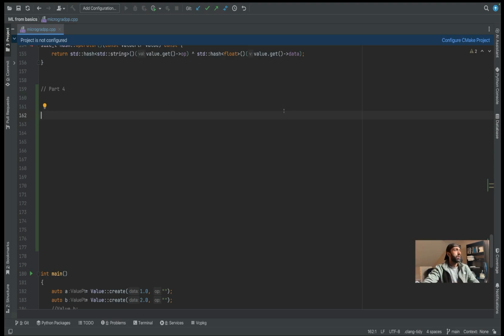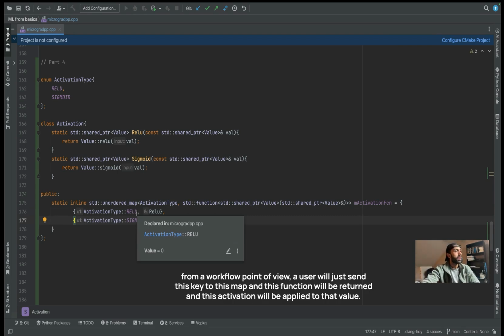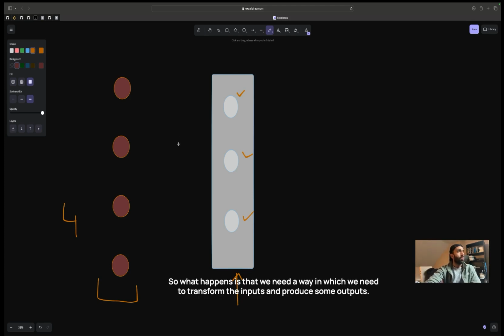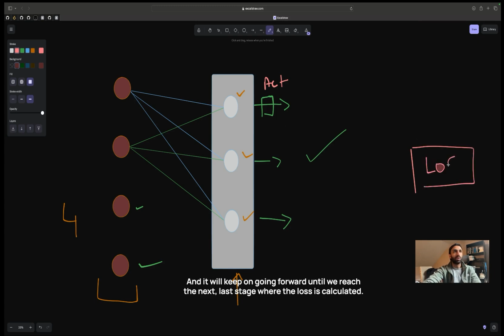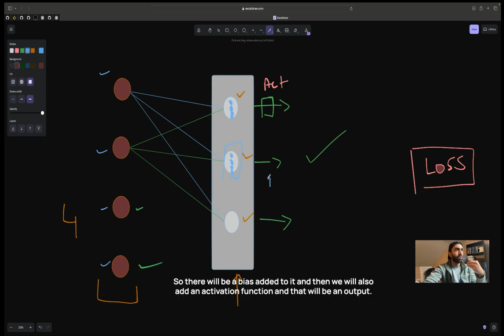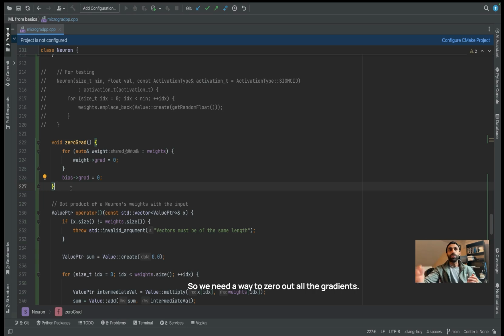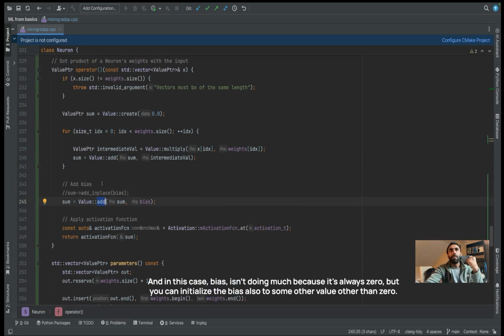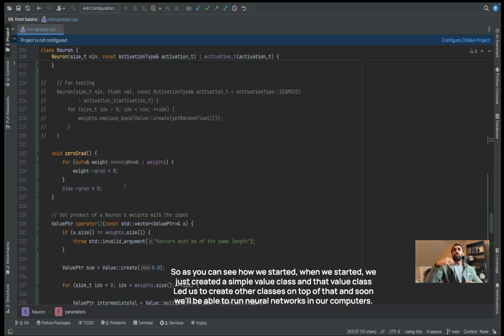Building a Neuron Class for Neural Networks - Part 4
In this episode of the neural network series, we dive deep into building a Neuron class. We start by defining an enumeration for activation types and creating an Activation class with static functions for applying these activations. Then, we explore the theory behind neurons, focusing on how inputs interact with neurons in a layer. We explain the construction of a neuron, highlighting the roles of weights, biases, and activation functions. By the end of the tutorial, we code up the Neuron class, preparing it for integration in larger neural network structures.
00:00 Introduction to Part Four
00:07 Defining the Activation Enum
00:37 Building the Activation Class
01:55 Understanding Neurons
05:32 Coding the Neuron Class
09:00 Conclusion and Next Steps